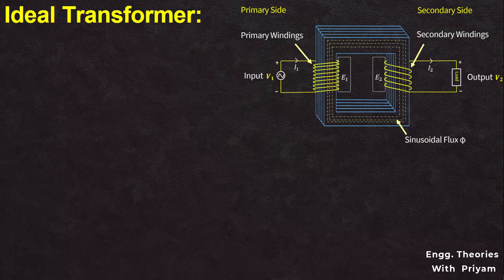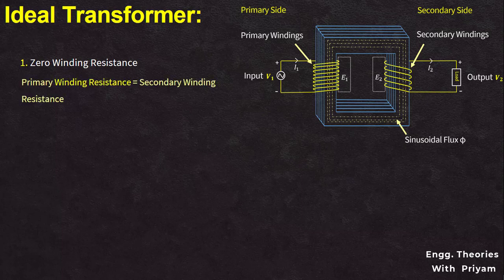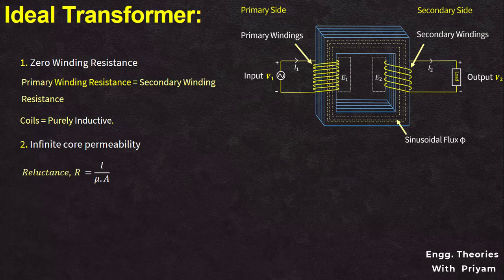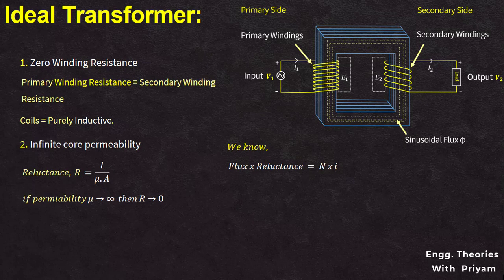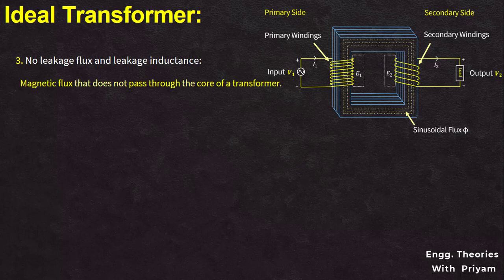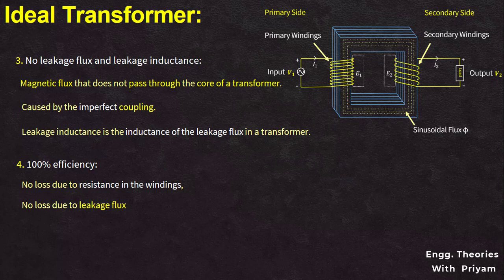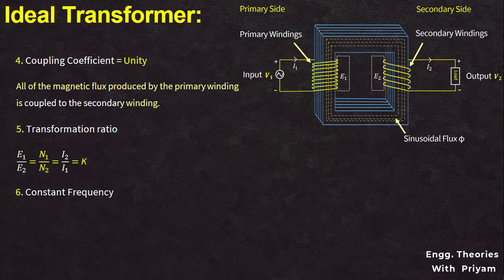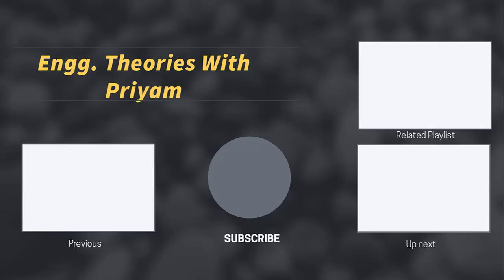Ideal Transformer || Characteristics of Ideal Transformer || Lec-12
In this lecture, we dive into the characteristics of an ideal transformer. An ideal transformer is a theoretical concept, and understanding its characteristics is crucial for comprehending the operation of transformers.

This lecture covers:

✅ Basic principles of an ideal transformer
✅ Characteristics of an ideal transformer
✅ Theoretical assumptions behind an ideal transformer
✅ Key differences between ideal and real transformers

This lecture is perfect for students and engineers looking to strengthen their understanding of transformer theory.